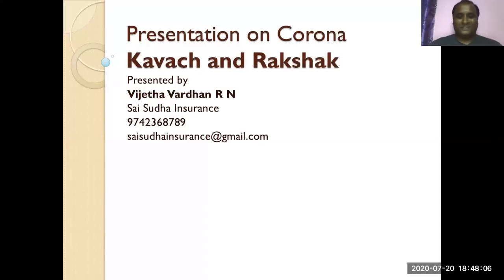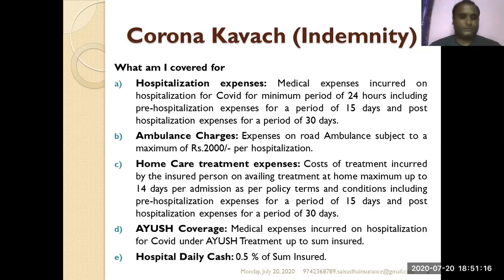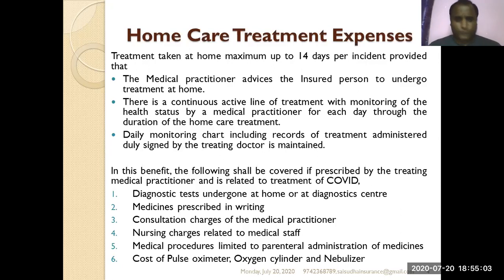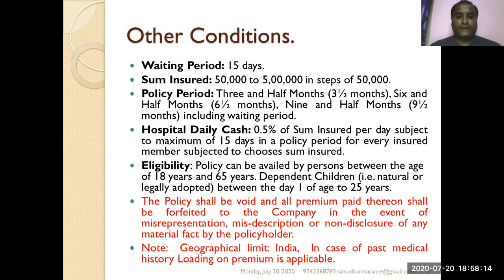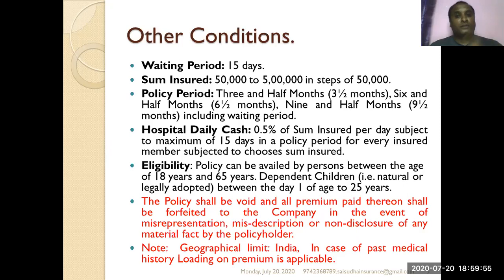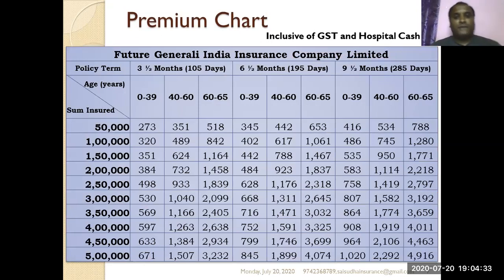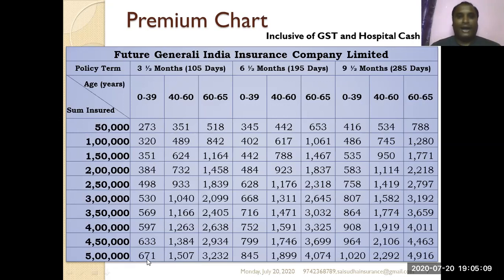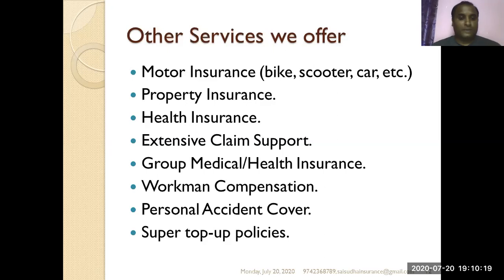CoronaKavach CoronaRakshak Covid19Insurance Covid19 CoronaKavachSSI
This video give you an insight of Corona Kavach and Corona Rakshak Polices which were launched on July 10, 2020, with common guidelines by all the companies as per the instructions of IRDAi.